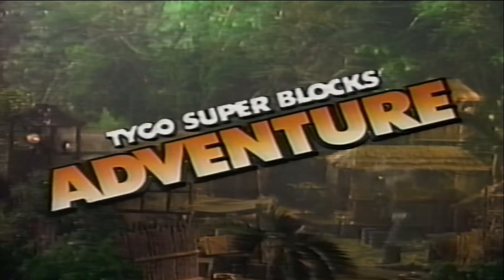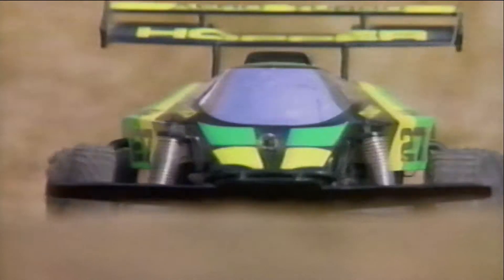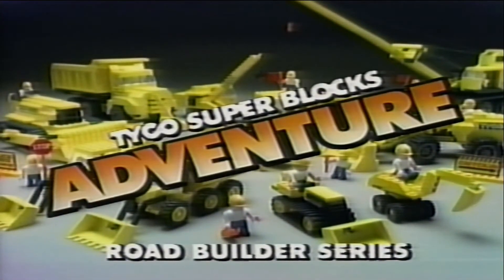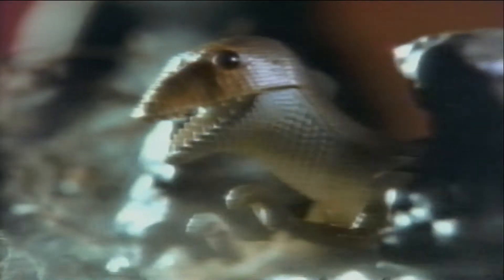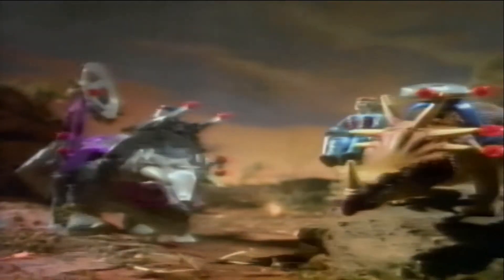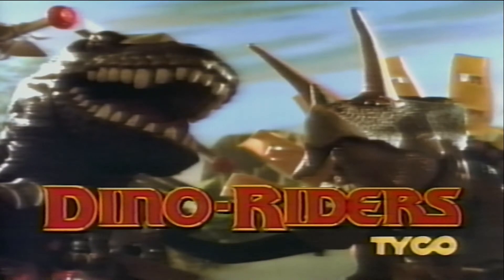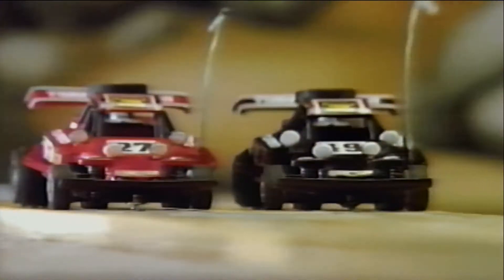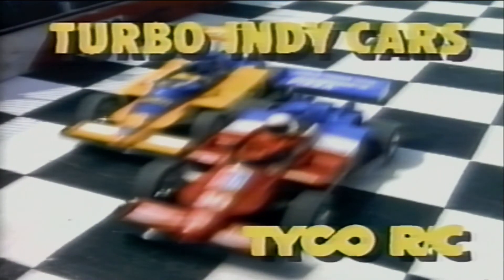Tyco Ads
Tape title: "The Dino-Riders Adventure - Volume 1"
Ripped from VHS.  These are from a consumer VHS of the Dino Riders animated series.  You can find this tape pretty easily, but the commercials are my favorite part, so I figured I'd compile them.  The "works with LEGO" bit gets me every time.

Date of recording: 1987
Date of rip: 8/29/2021